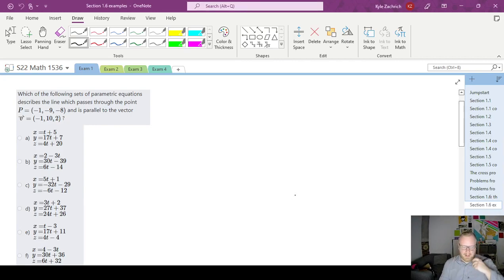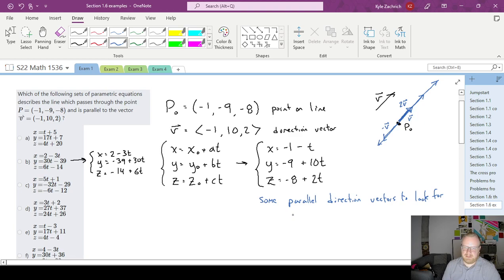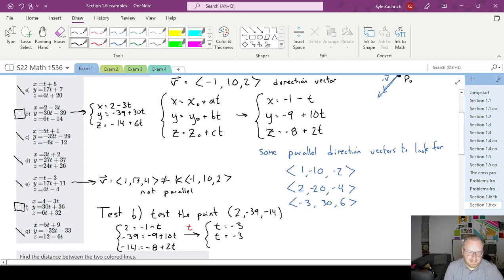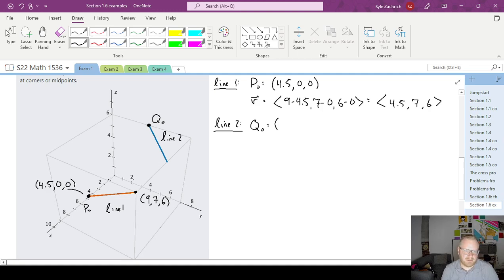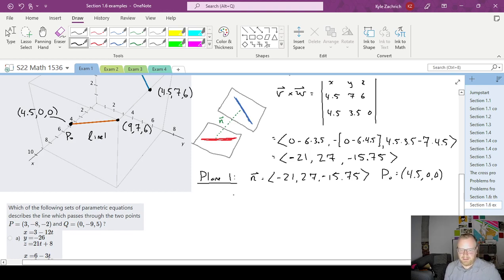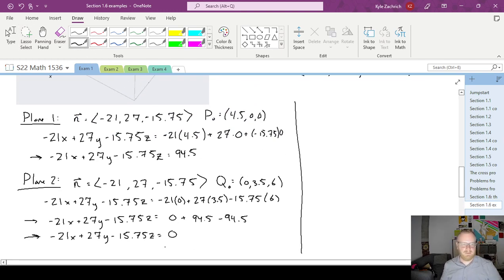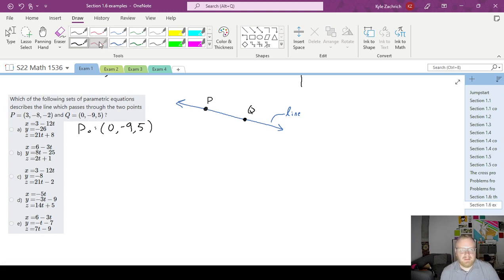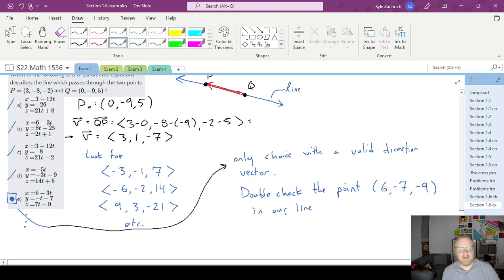Lines in 3D Space (Examples)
This video includes examples of problems from section 1.6